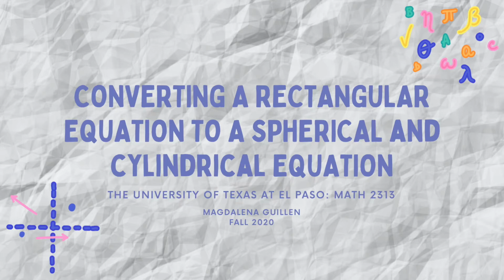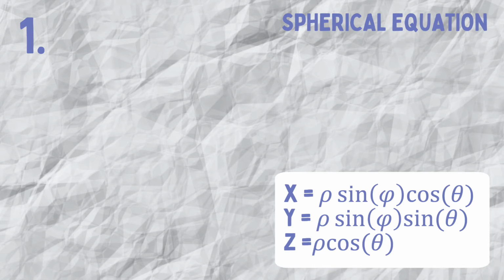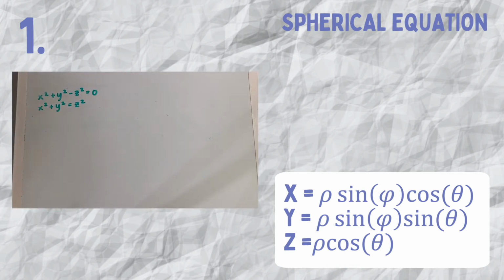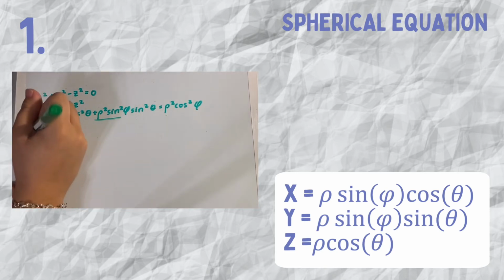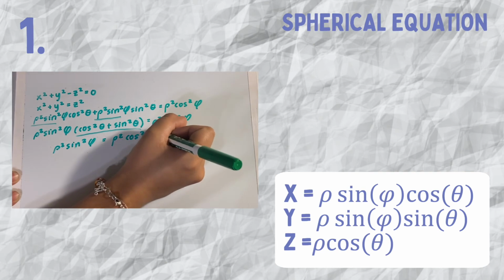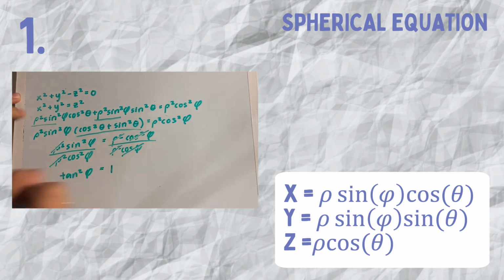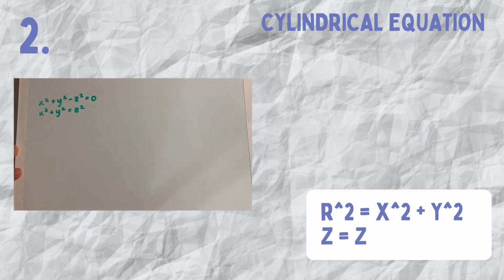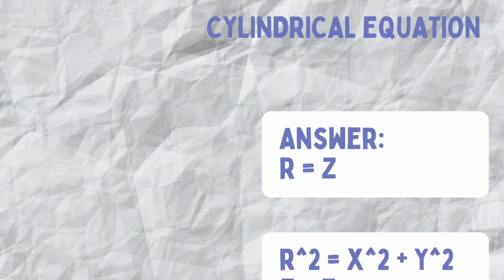Converting a Rectangular Equation into a Spherical/Cylindrical Equation (UTEP: MATH 2313 Fall 2020)